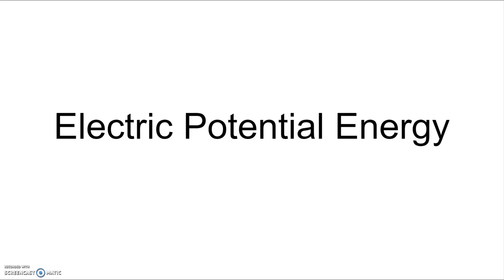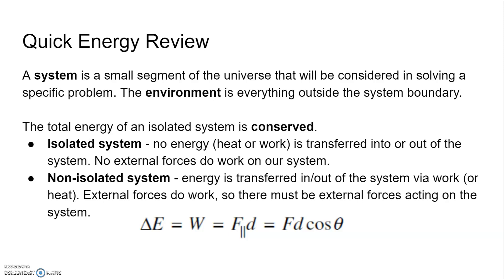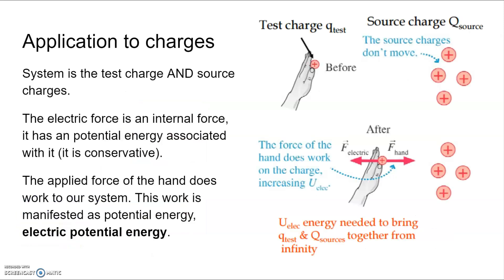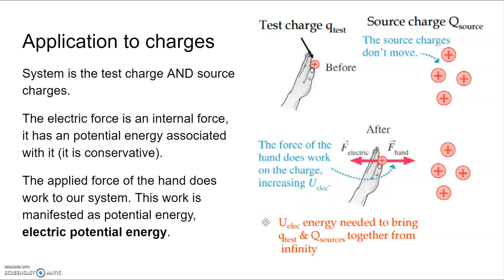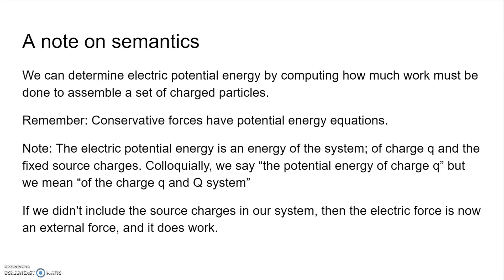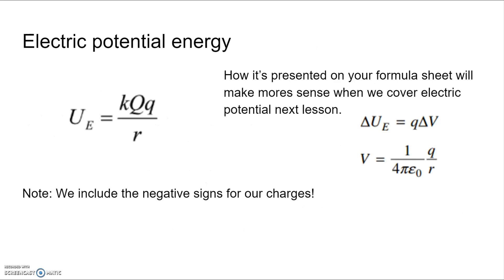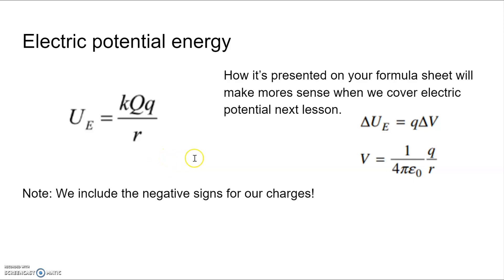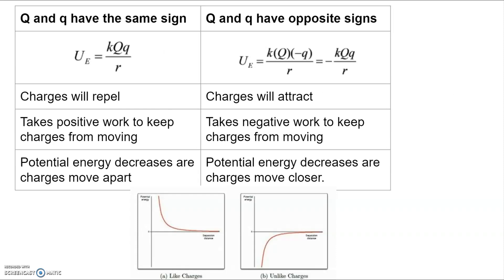3.05 Electric Potential Energy